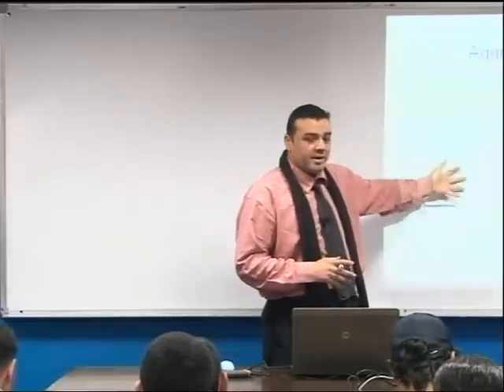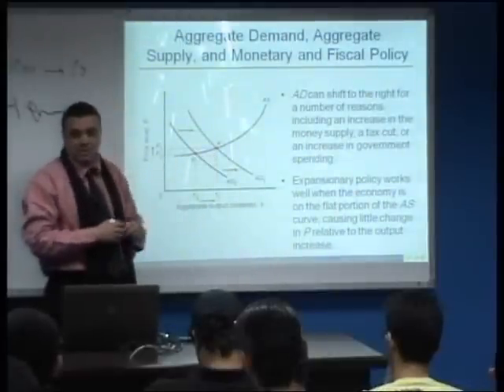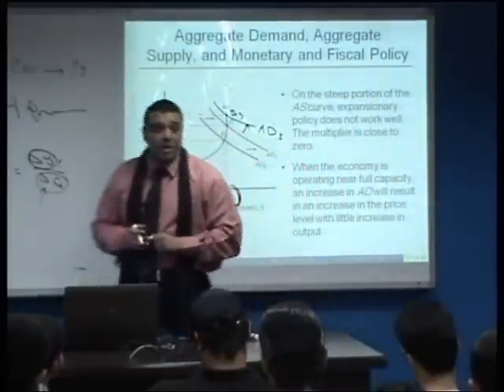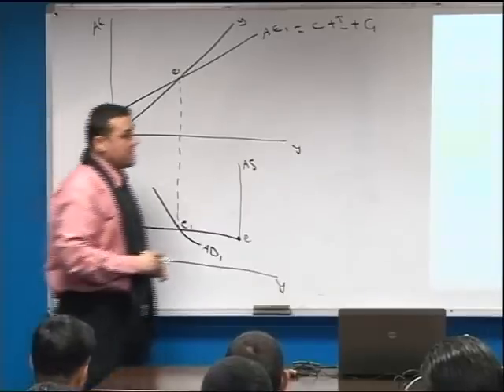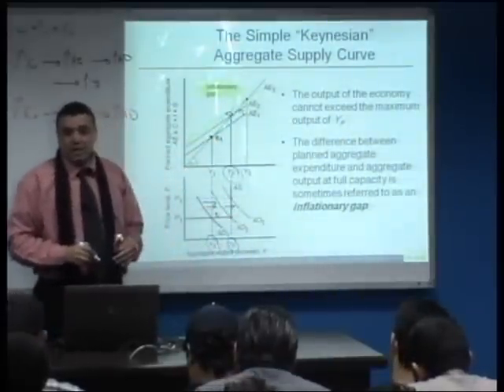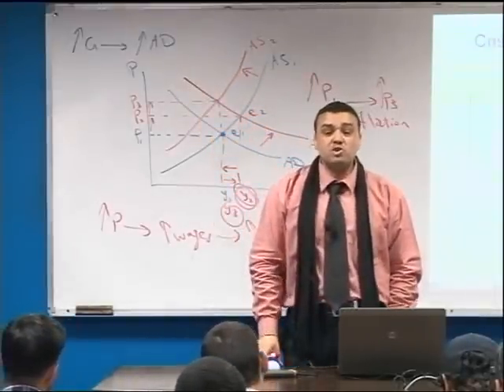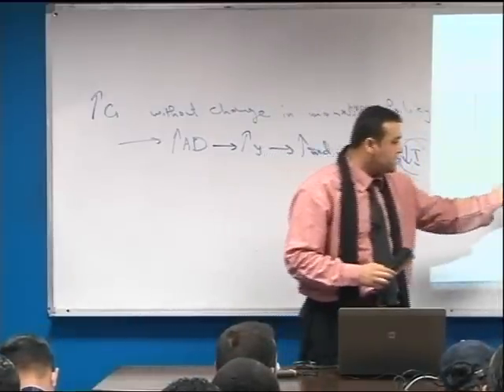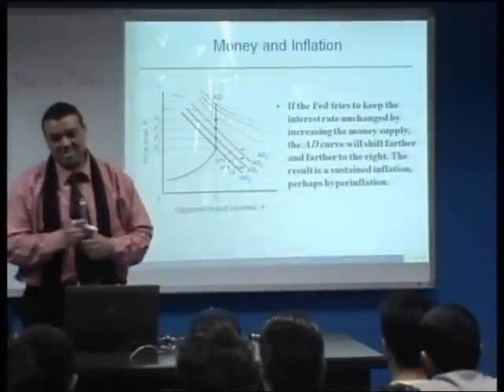Chapter9: Aggregate &Demand "Aggregate Supply "2